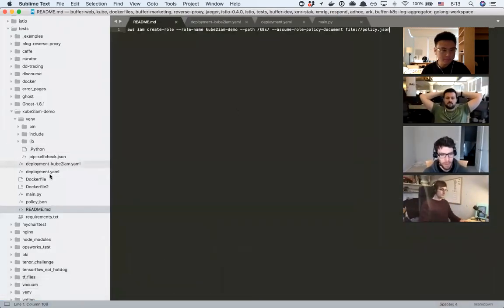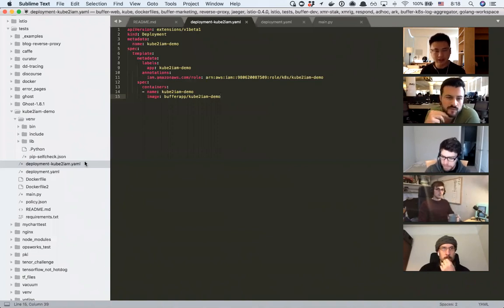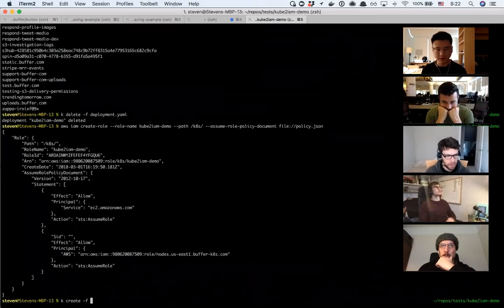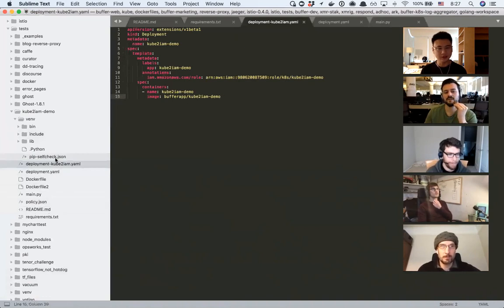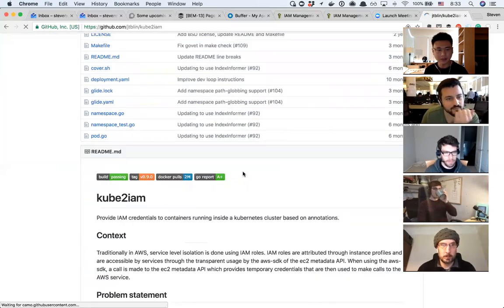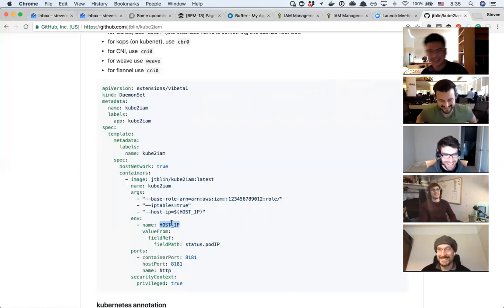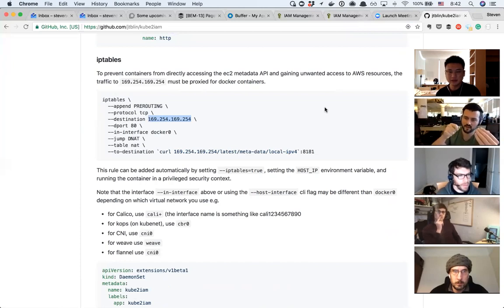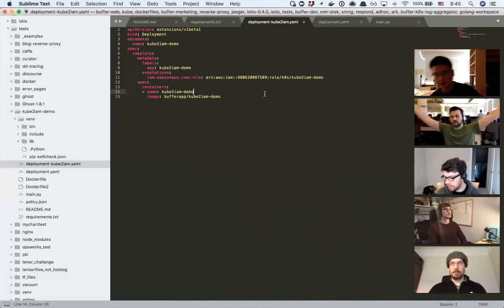AWS IAM Role on Kubernetes with kube2iam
Steven walks through the steps of using IAM Role with kube2iam to eliminate the use of AWS IAM keys/secrets